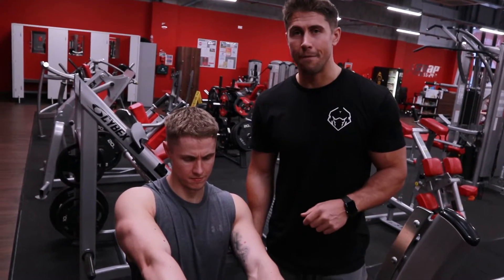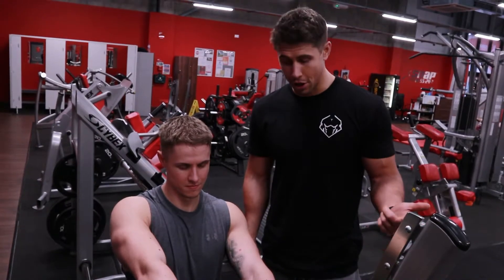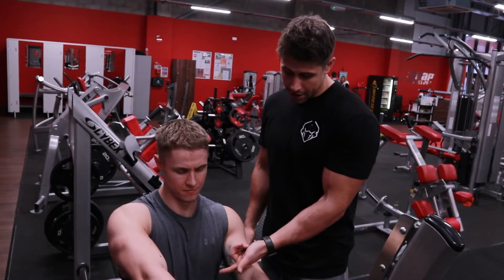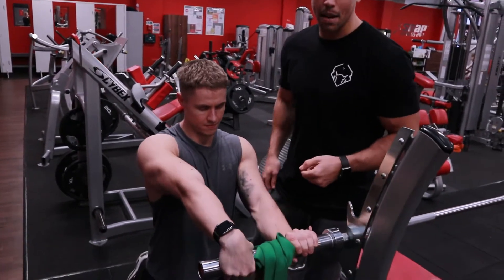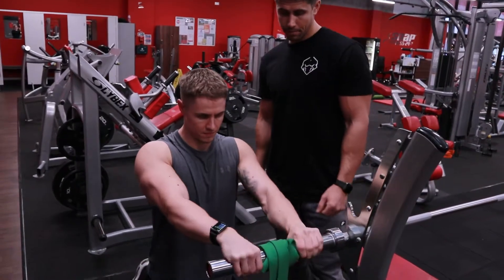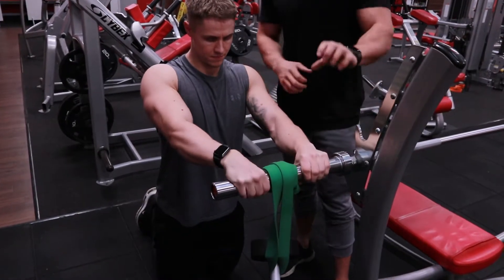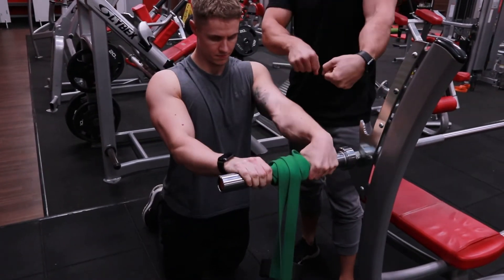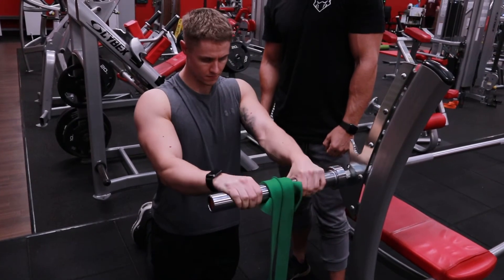Banded Wrist Roller using the Bench Press